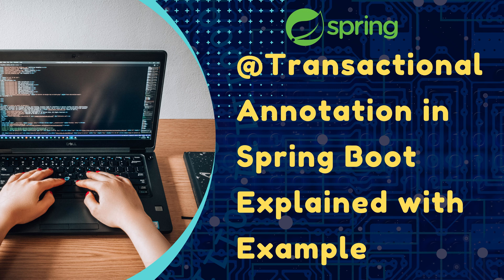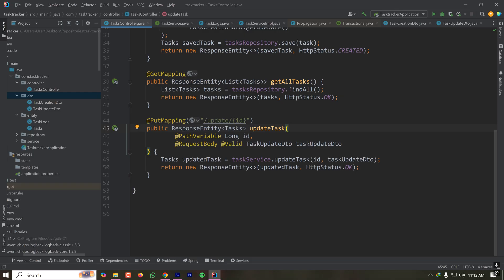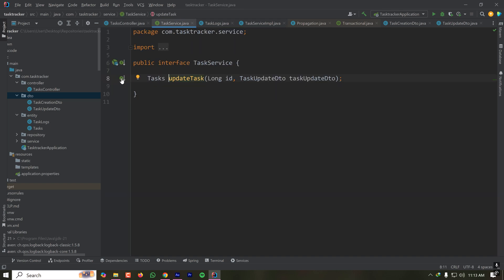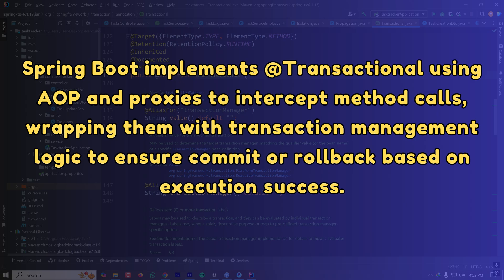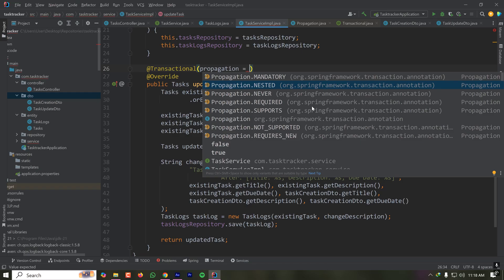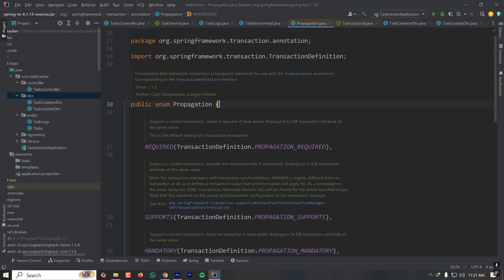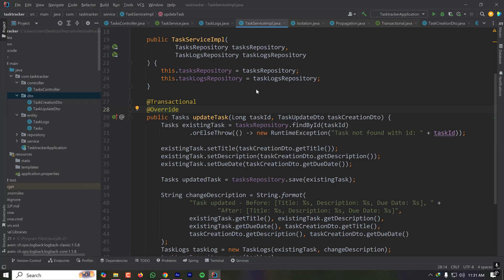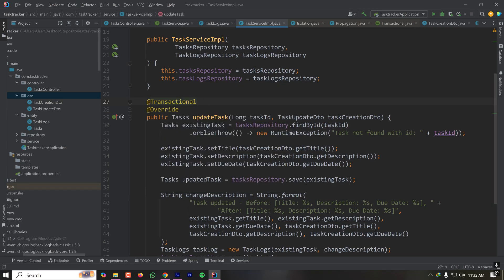transaction propagation and isolation in spring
what is the purpose of the @transactional annotation in spring @Transactional - Propagation, Isolation, ReadOnly
Discover everything you need to know about transaction management in Spring Boot with this detailed tutorial. Learn how to use the powerful @Transactional annotation to handle database transactions efficiently and ensure data consistency in your applications.

In this video, we dive deep into:

What is @Transactional annotation in Spring Boot, and why it is essential for transaction management.
Practical examples of using transactional annotation in Spring Boot for managing commit and rollback operations.
Exploring key parameters like propagation, isolation, and readOnly and their impact on transaction behavior.
Common interview questions on transaction management in Spring Boot and how to answer them confidently.
Real-World Examples:
We'll explain concepts like dirty reads, phantom reads, and how isolation levels such as READ_COMMITTED, READ_UNCOMMITTED, and others affect transactional behavior. We’ll also demonstrate how setting readOnly = true can optimize database queries when no write operations are needed.

00:00 Intro
00:09 What is @Transactional in Spring
02:22 Making a method Transactional
03:57 Controlling Transactions with Propagation
05:26 Controlling Transactions with Isolation
08:32 Limitations of Transactional Annotation
10:25 Conclusion